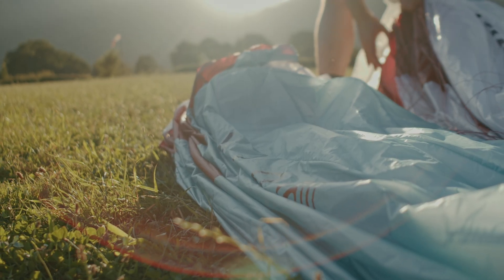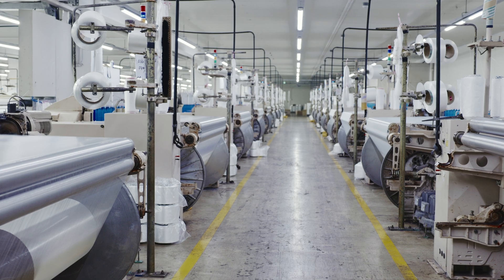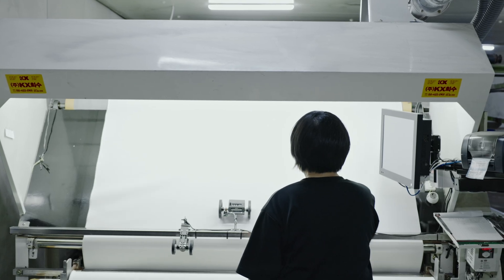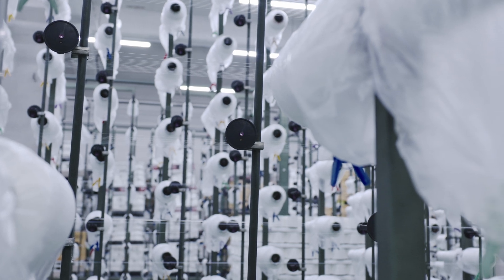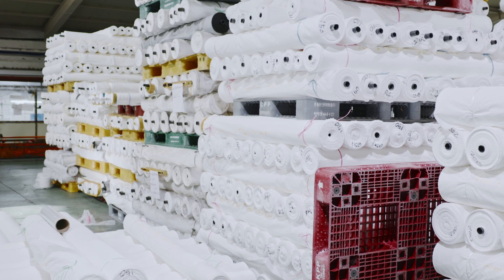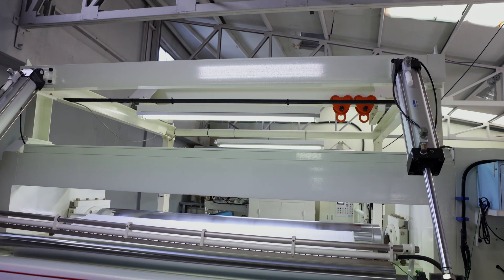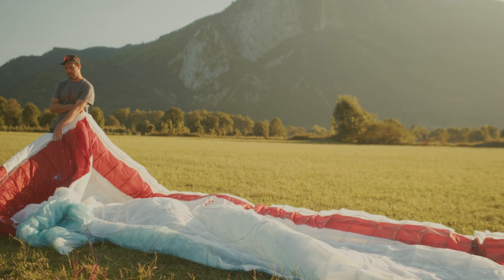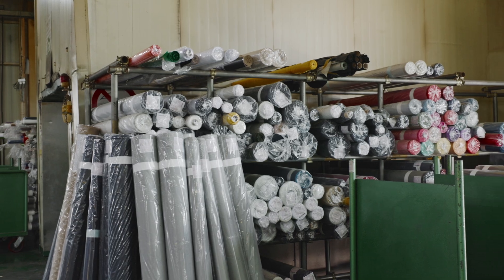GIN GLIDERS ::: MJ29 MF -- A new lightweight paraglider fabric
MJ29 MF is a new lightweight paraglider fabric developed by Gin Gliders and MJ Tex. It was born out of a belief that the existing lightweight fabrics available to paragliding manufacturers could be improved on.